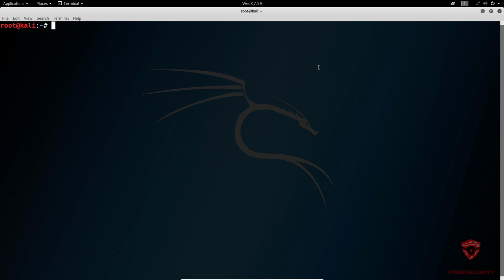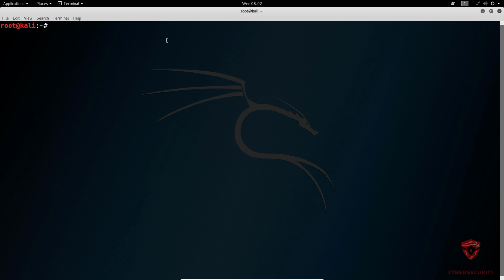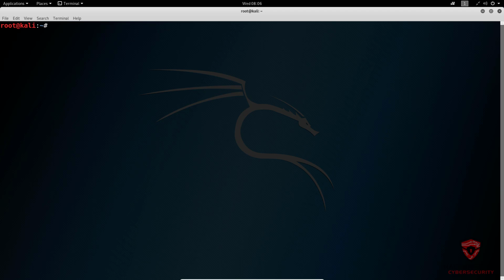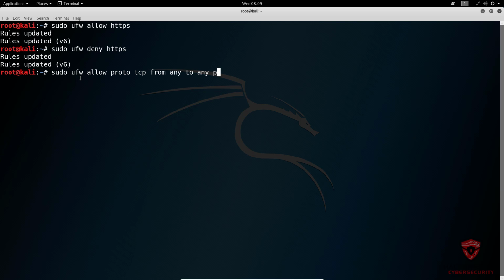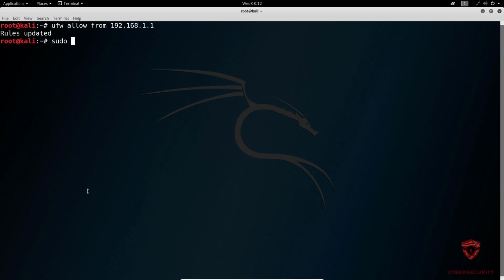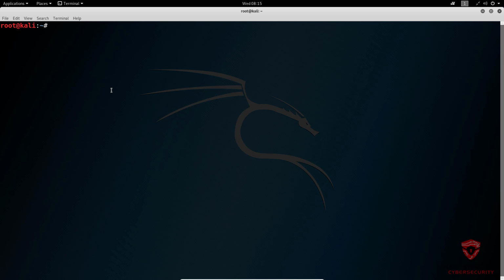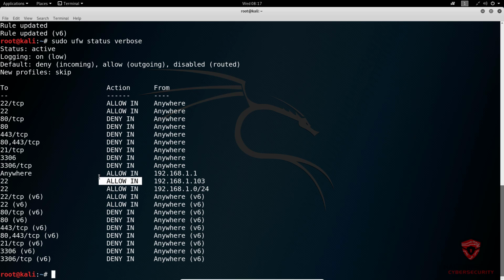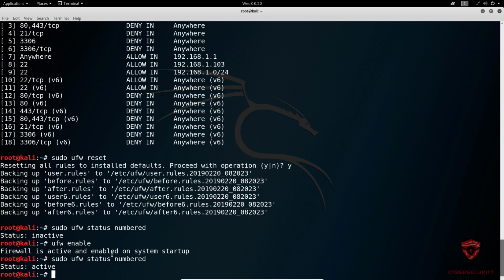UFW Firewall (Uncomplicated Firewall) - Complete Tutorial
Hey guys! HackerSploit here back again with another video, in this video, I will be showing you how to set up and manage UFW, the uncomplicated firewall. Uncomplicated Firewall is a program for managing a Netfilter firewall designed to be easy to use. It uses a command-line interface consisting of a small number of simple commands and uses iptables for configuration

🔹 GET OUT COURSES
Get a special discount on our courses:
The Complete Deep Web Course 2018: